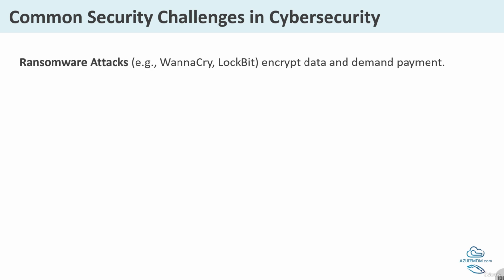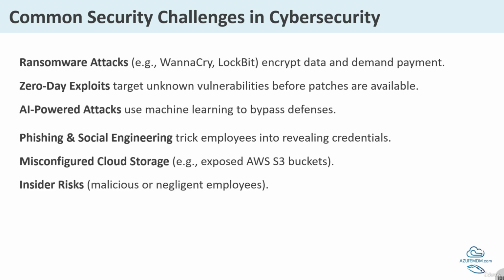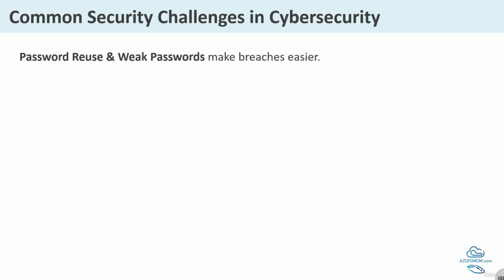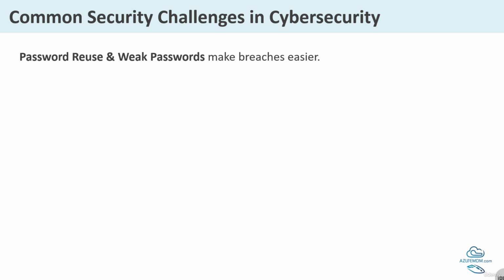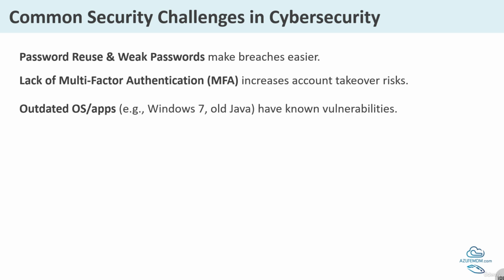48 Troubleshooting Focus Integrated Part 1